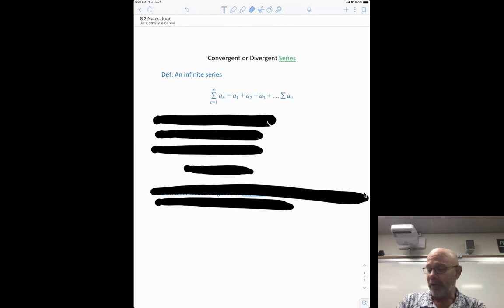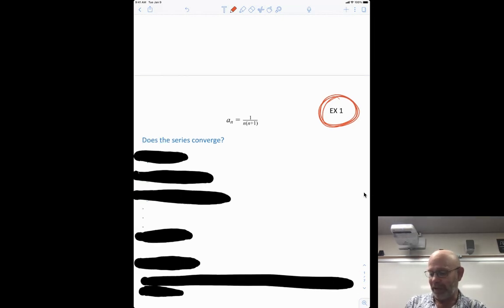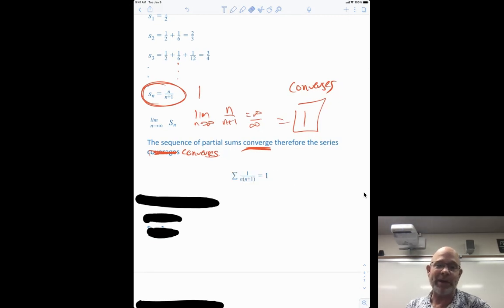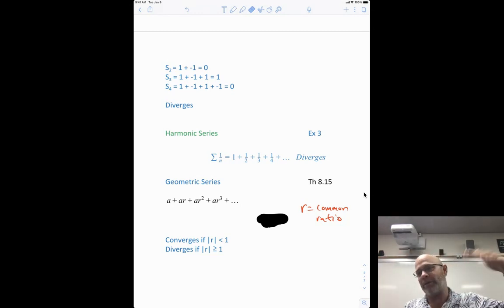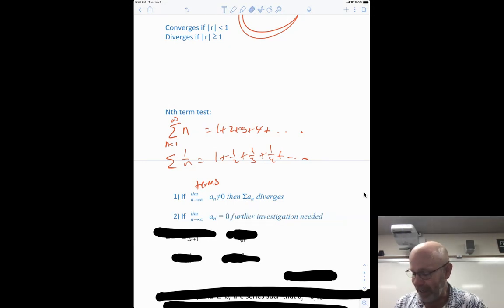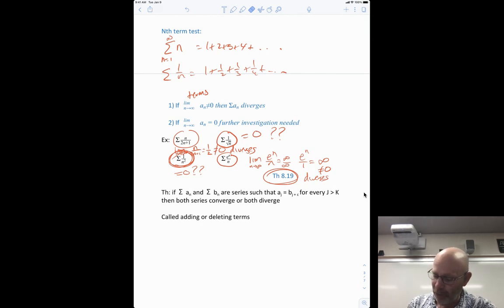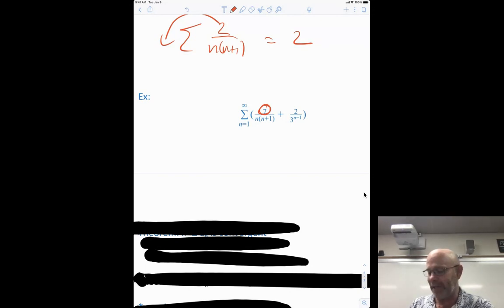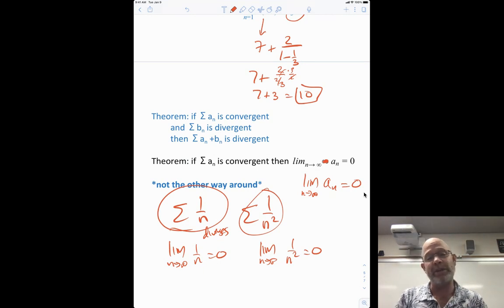section 10.2 ( January 25)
Convergent and Divergent series